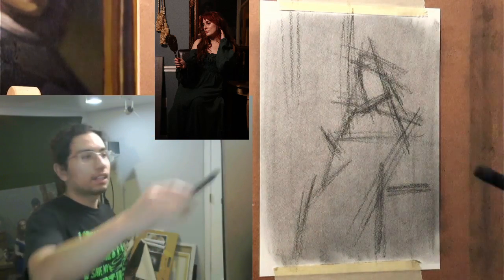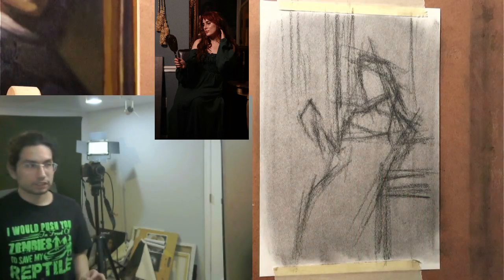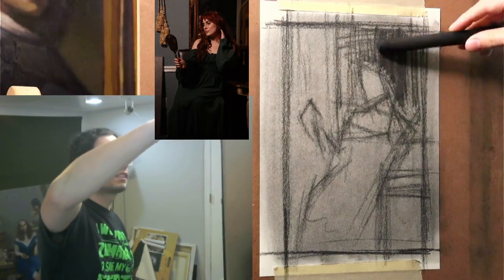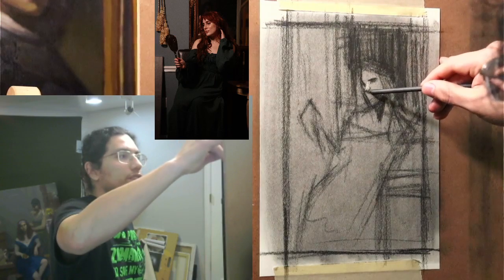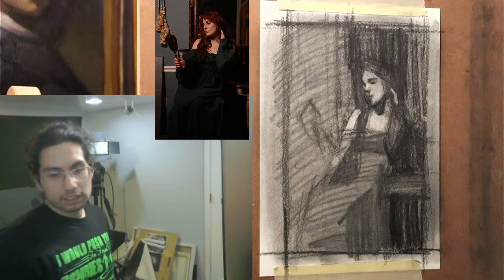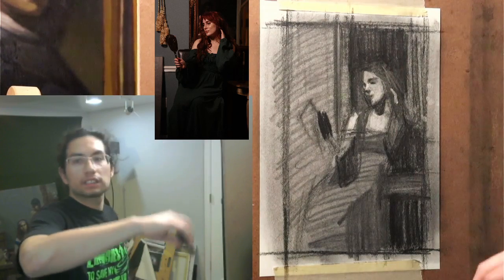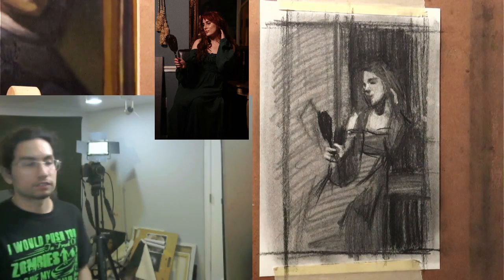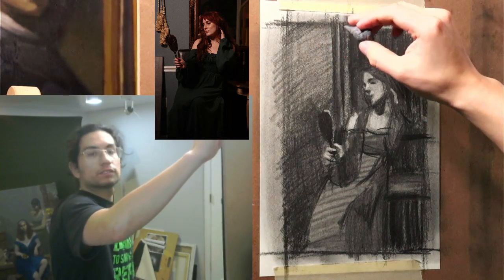Learn the BASICS of Visual ART | Composition & Design in the ABSTRACT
Live in the DMV area and want to take IN-PERSON classes with me?

Hi Everyone!

The 7th class will be split into 3 parts:

1. Introduction to “Independent Study”

- In this part I will present you with a series of potential references for you to paint/draw from. I will speak a bit about composition and design before each student selects their desired reference.

2. Apprentice Style Painting/Drawing Session

- I will paint along with you at my own pace and from my own reference. You are free to use the same reference as me, but the aim is for you to now be part of an “artist’s studio”. You will work on this painting/drawing for the remaining 2 sessions.

3. Class Group Critique

- In this part we will setup the easels side by side for show and tell. I will be giving advice to each student. Don’t panic! This is a “good” pressure because you will have this in the back of your mind during the painting/drawing exercise.

Best Regards,

Yupari